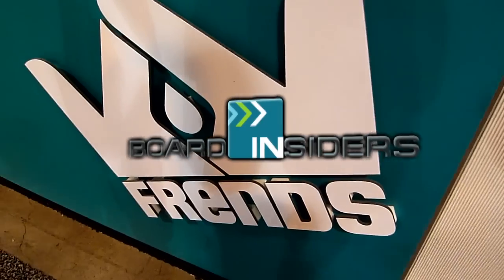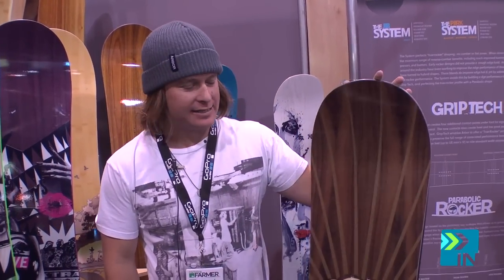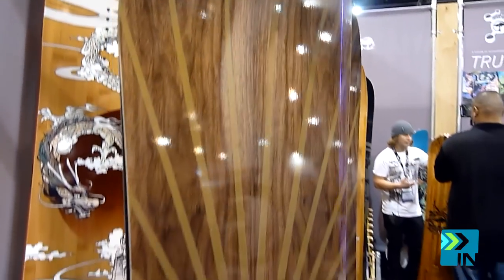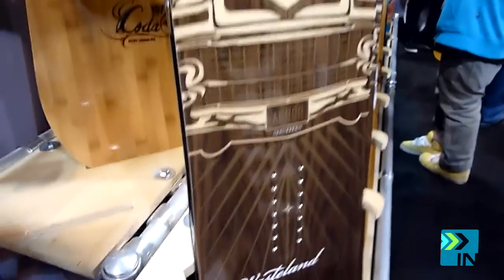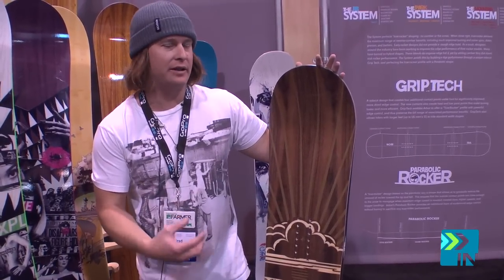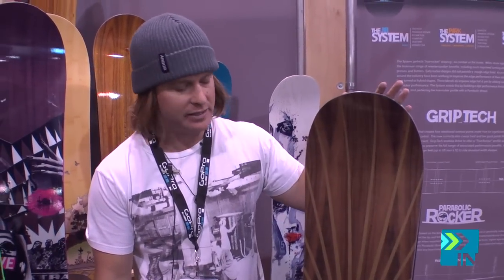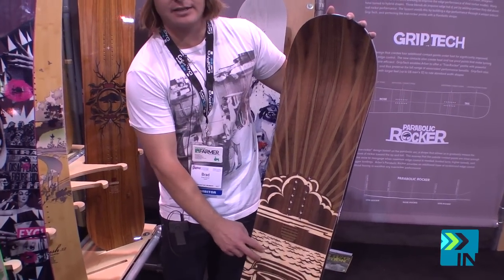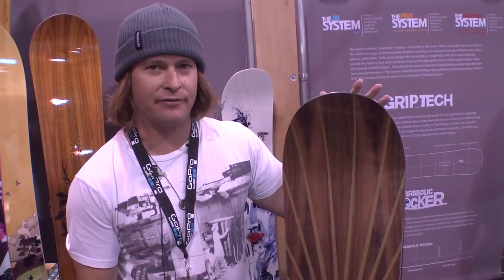Arbor Wasteland - Mens Snowboard 2012 - Board Insiders